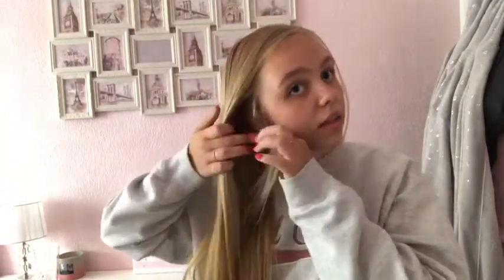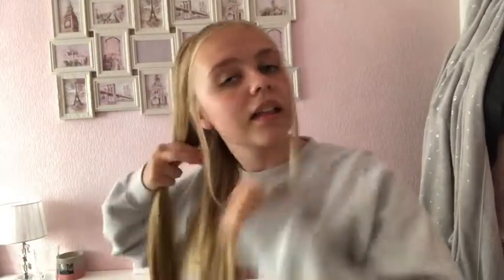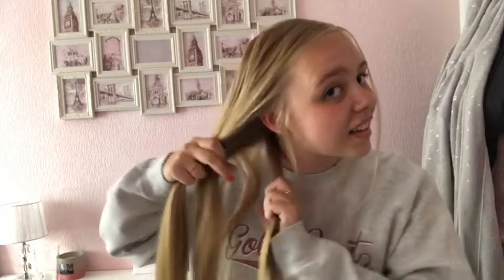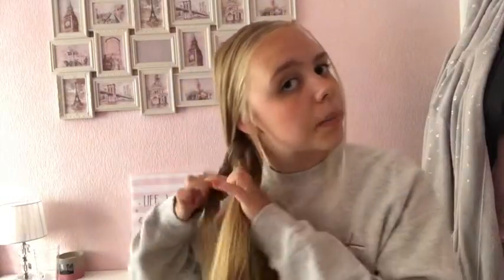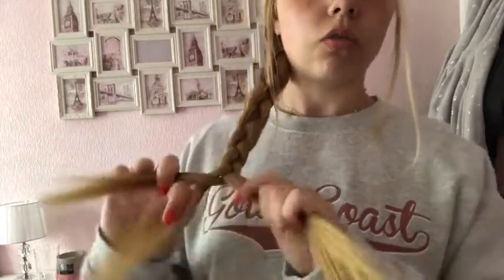EASY HAIRSTYLES FOR LONG HAIR!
I have had a lot of questions in the past about my hair and how I like to do it so I thought I would make a video on it. A lot of them are quite basic hairstyles I didn’t do anything to difficult as I wanted as many of you as possible to be able to try these hairstyles for yourself.

I’m sure I will make a few mistakes along the way but you live and you learn. I’m just an 18 year old girl who loves everything fashion and beauty so please stick around and come on this journey with me.